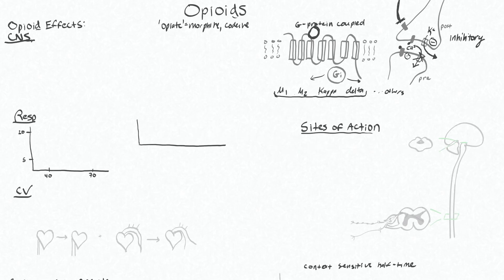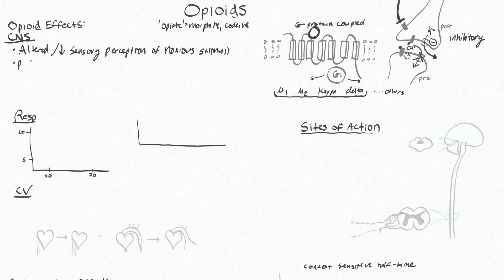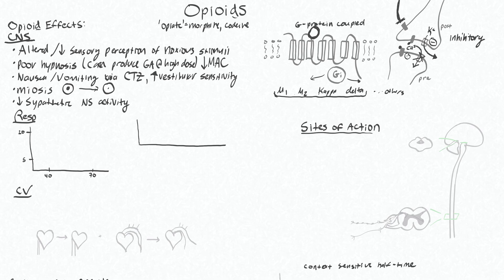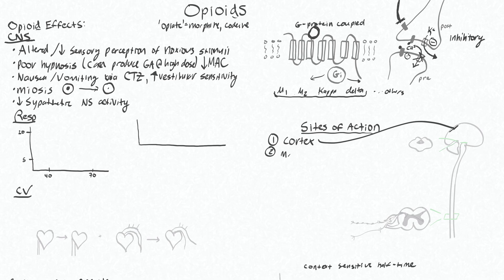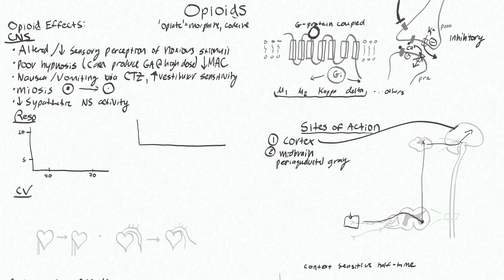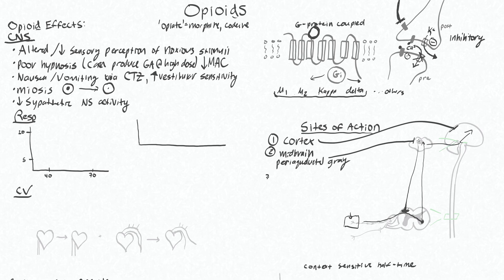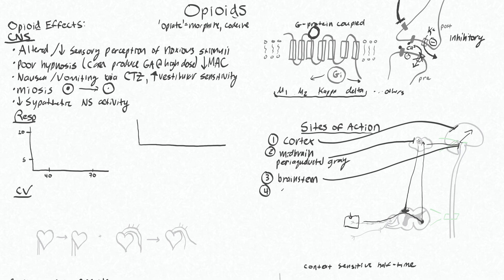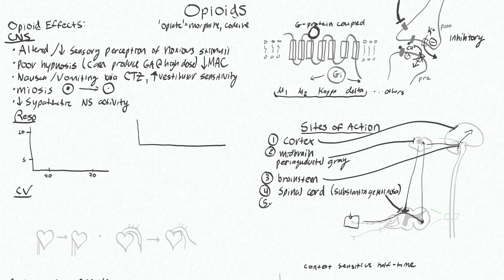Opioids 2 - CNS Effects and Sites of Action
This video is about Opioids 2 - CNS Effects and Sites of Action